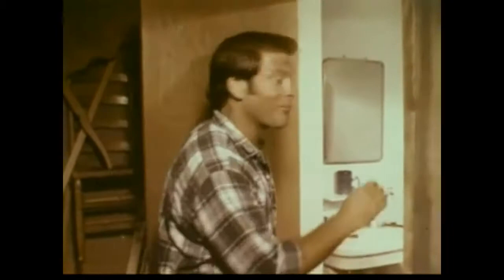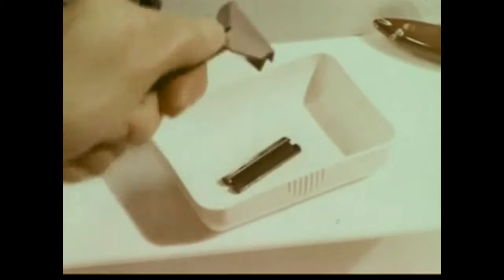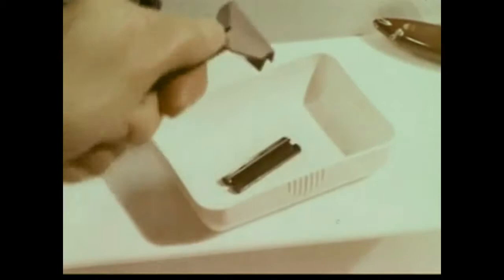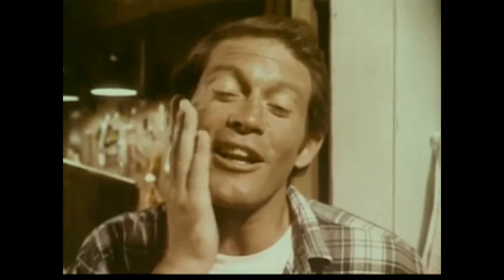Wilkinson Razor Blades Commercial (Max Gail, 1974)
"It's so simple."
Wilkinson Sword Razor Blades commercial featuring actor Max Gail ("Barney Miller"). Spot aired in 1974. for 1970s pop culture fun.*